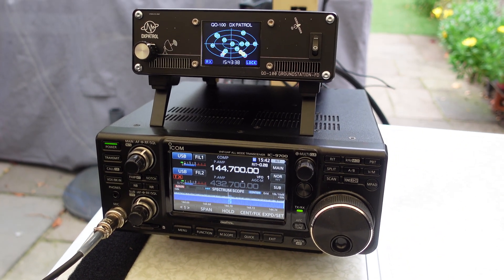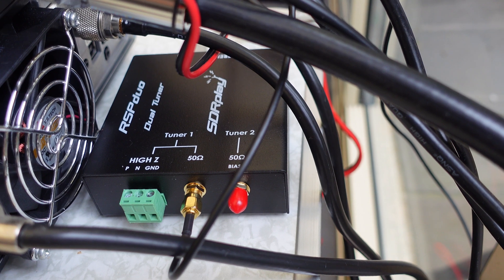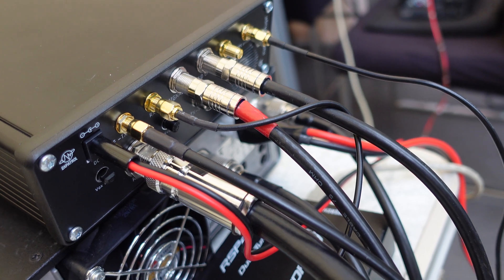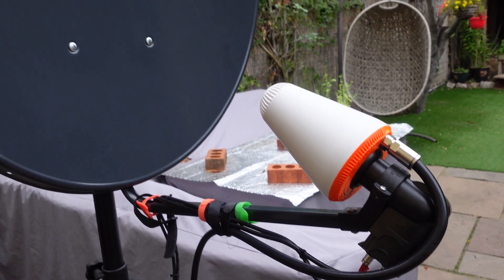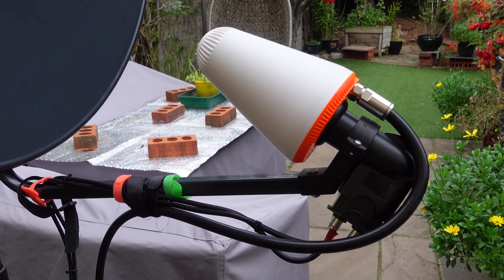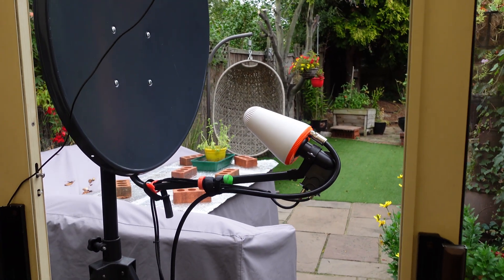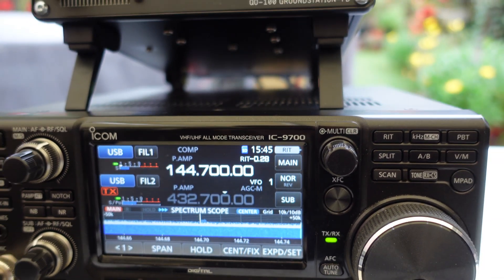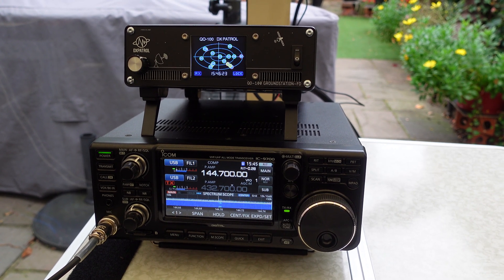HAM RADIO: QO-100 Ham Radio Satellite: Ice Cone Feed versus DX Patrol Helix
Following on from a comment made on my previous video from Paulo, @CT1ETE_Paulo I have made a follow up video to compare the performance between the Ice Cone Feed and the DX Patrol helix antennas.
Although this is an unscientific approach to comparing their relative performance, it clearly shows that one provides significantly more gain than the other!

Using exactly the same setup for both antennas, I used the very useful online SDR from DB0HAL, which provides a handy way of seeing the dB peak of signals on the QO-100 transponder.